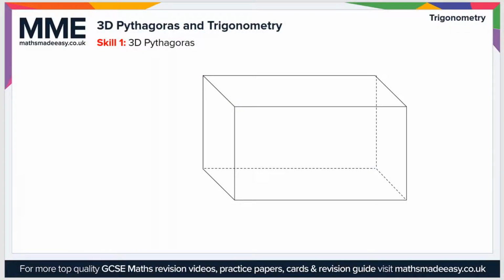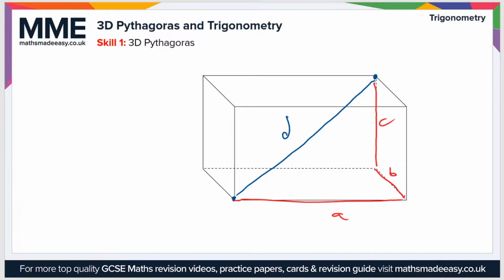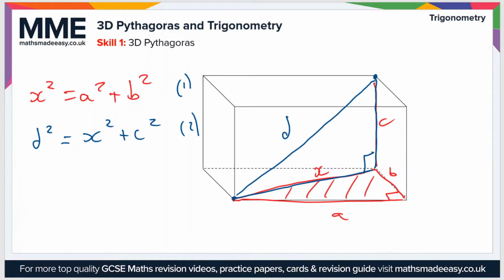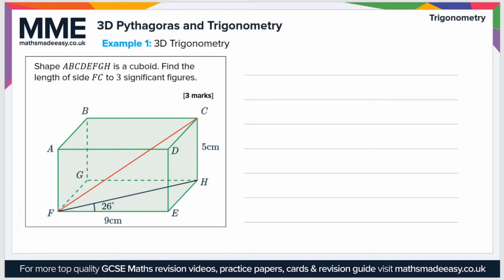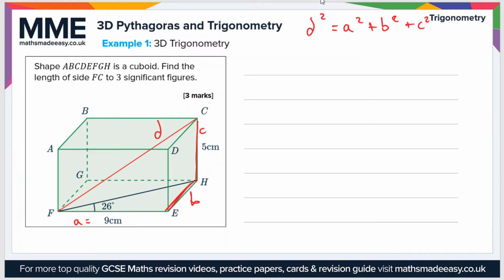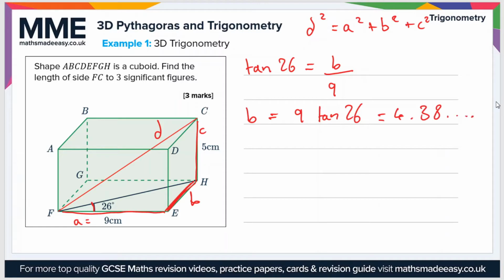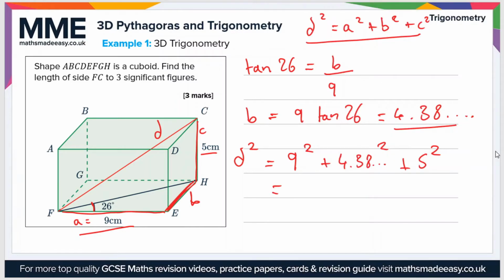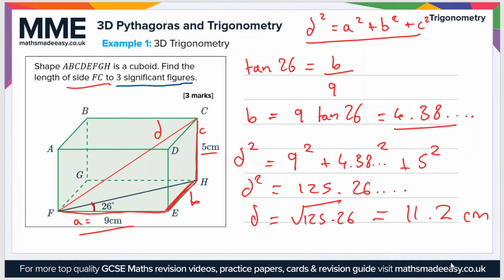Pythagoras and Trigonometry - 3D Pythagoras and Trig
This is the Maths Made Easy video on Pythagoras and Trigonometry - 3D Pythagoras and Trig

To see our Pythagoras and Trigonometry - 3D Pythagoras and Trig online exam click the following

TIMESTAMPS
0:00 Intro
0:05 Skill 1: 3D Pythagoras
2:27 Example 1: 3D Trigonometry
6:16 Outro